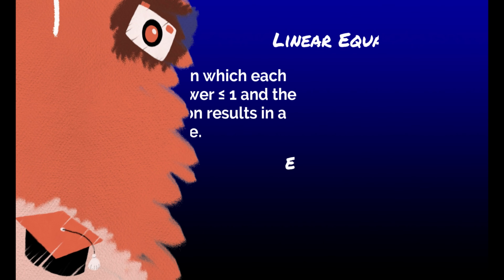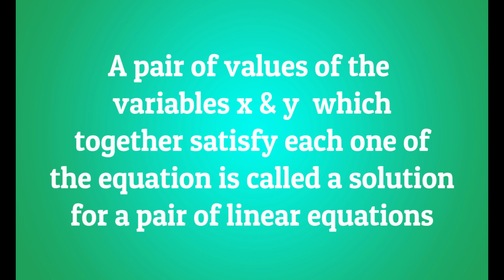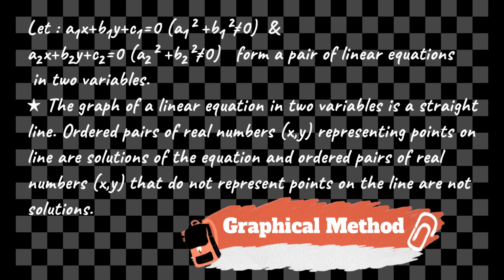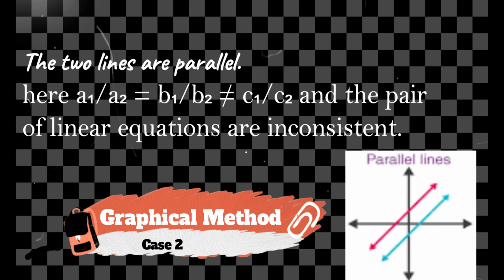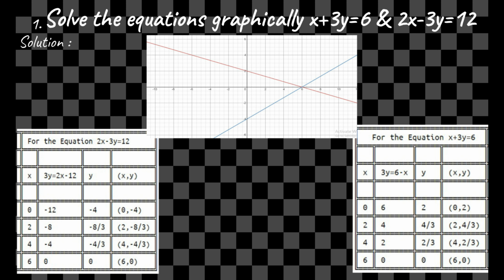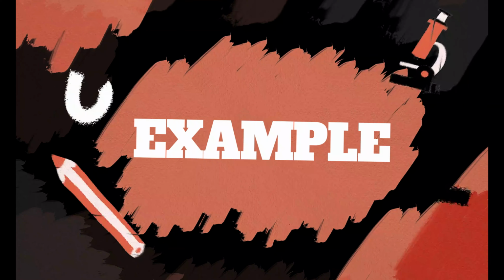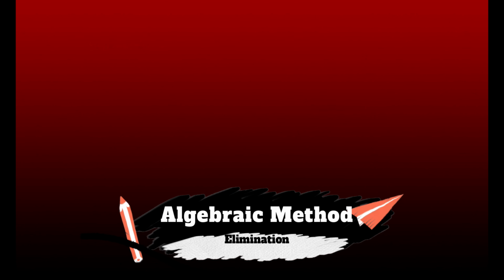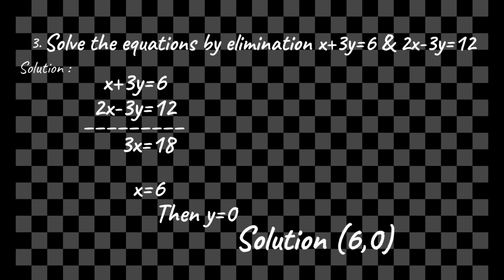Pair of Linear Equations in Two Variables | for Class 10 | Maths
Pair of Linear Equations in Two Variables | for Class 10 | Maths explain ed by a Student of Govt School Student K Harshavardhan reddy from Tenthclass
Z P H S , Saroornagar, RR dist, Telangana